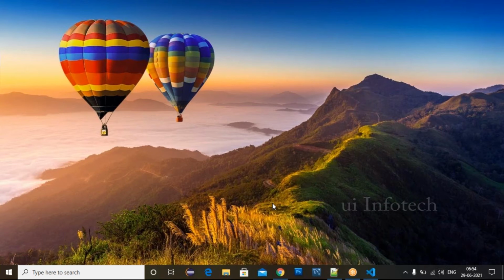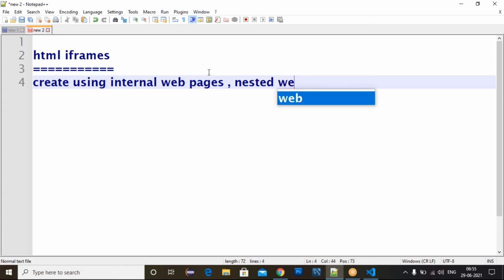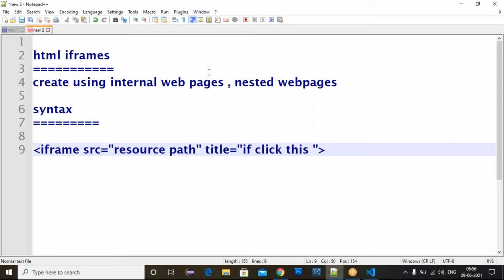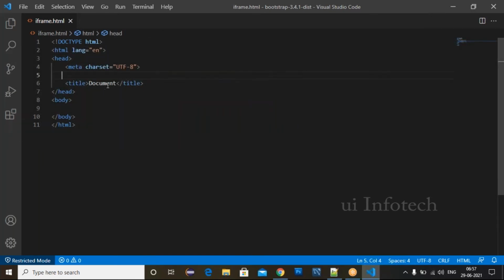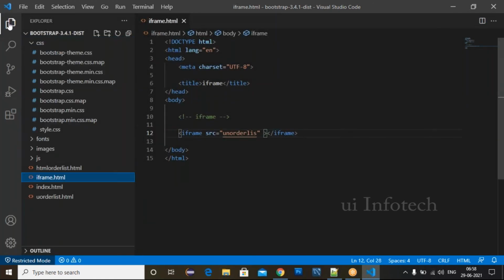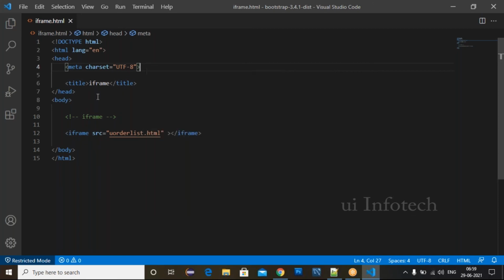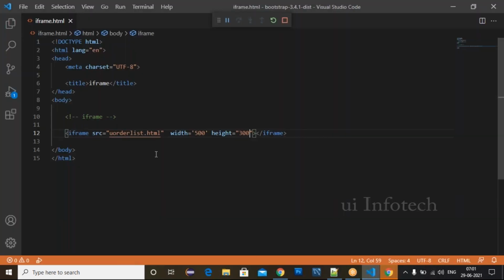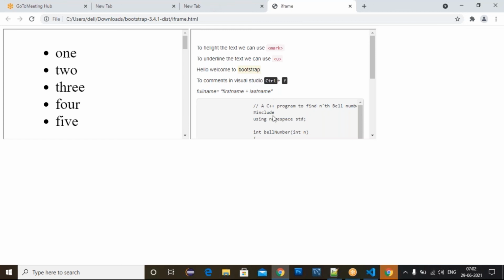HTML I frames explanation with an example for beginners || Web technologies || UI Infotech